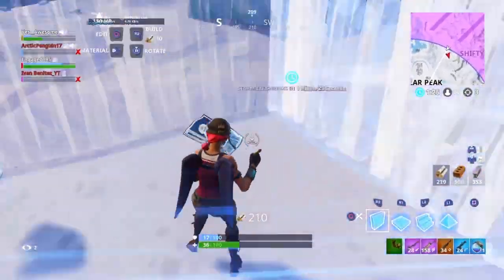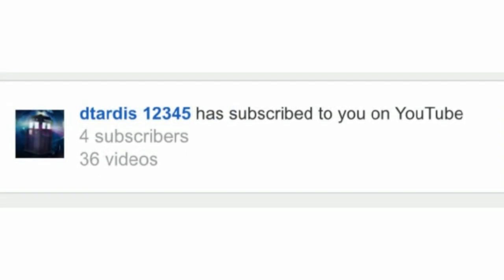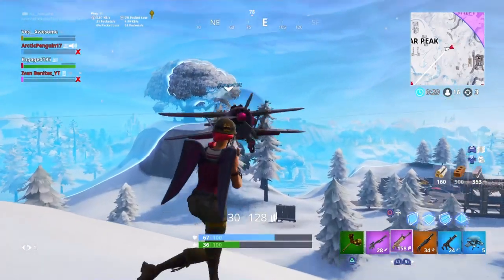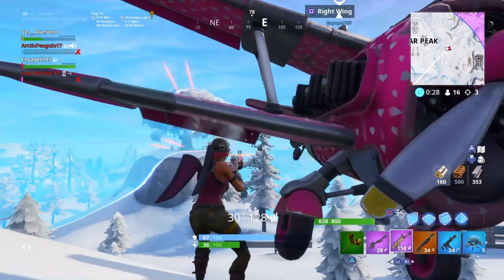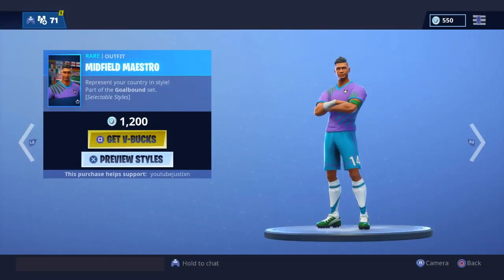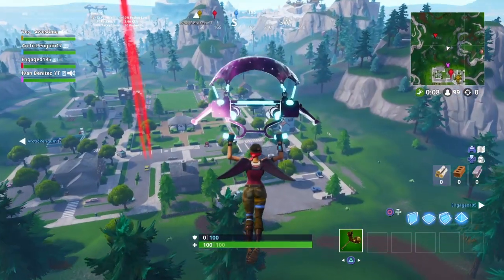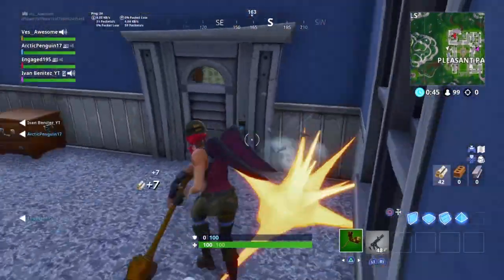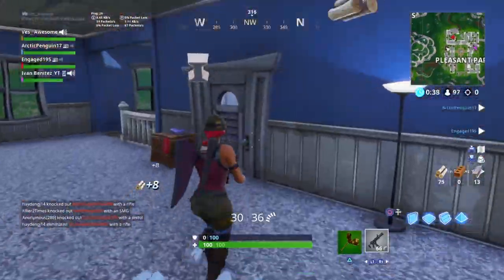RANKING Every Soccer Skin! *ALL Skins* | Fortnite Battle Royale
Im NickArg

Hello! This was RANKING Every Soccer Skin! | Fortnite Battle Royale

In this video, I ranked EVERY soccer skin in Fortnite Battle Royale. As these skins came back into the shop tonight, I decided to do this. These are MY opinion on all of these skins... LET ME KNOW YOUR THOUGHTS & ORDER IN THE COMMENTS DOWN BELOW! i Hope You Guys Enjoyed This Video!

Im NickArg